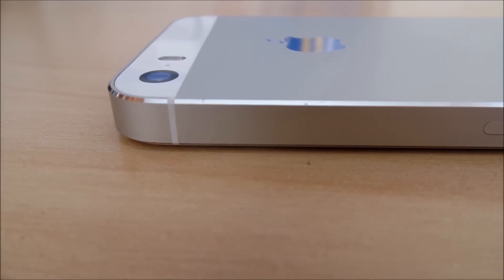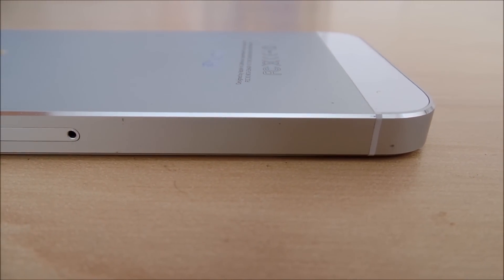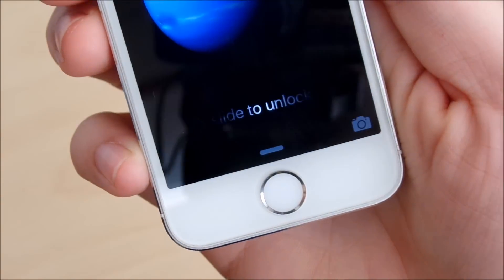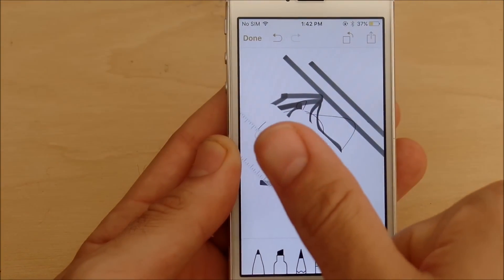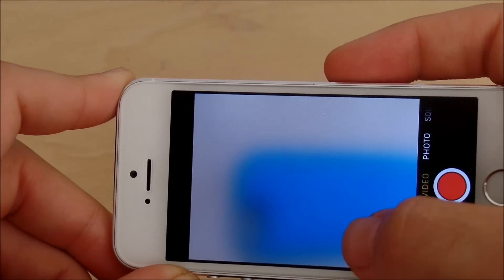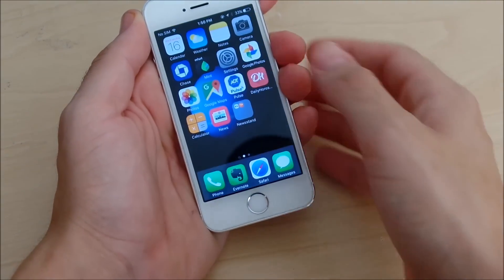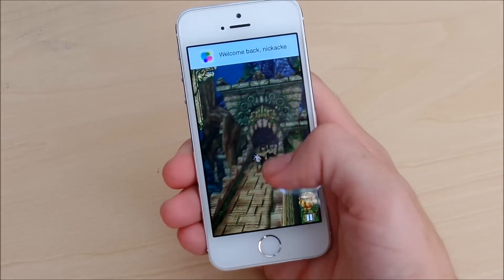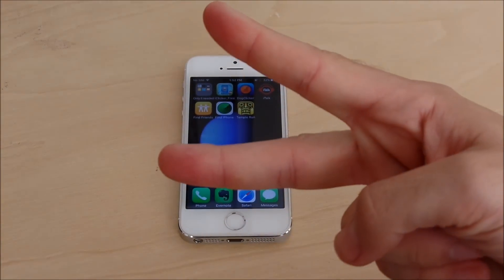iPhone 5S iOS 9 Review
Not Sure rather you should upgrade to iOS 9 For your iPhone 5S, this review attempts to help you make that decision as I cover the basics with some nice visuals and performance of the device.

Introduction to iOS 9: 0-1m
Storage Space to update: 1:05-1:21
Boot Up test: 1:21- 1:34
New Font Around iOS: 1:34- 2:00
The New Notes/Drawing Feature: 2:01-2:28
New Wallpapers: 2:30- 2:48
New Siri: 2:49-3:05
Camera Test: 3:05-3:21
New News Feature 3:22-3:31
Apple Maps: 3:32-3:40
Battery Saving Modes: 3:39-3:47
App Multitask Speed Switching Test 3:49-5:02
New App Switcher: 5:02-5:19
Conclusions 5:20-5:43

iphone 5S on amazon